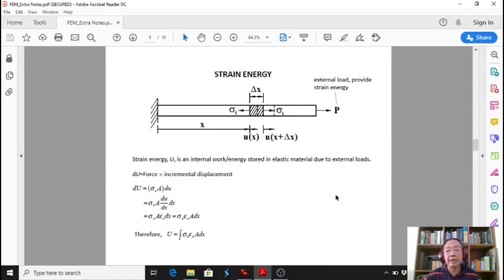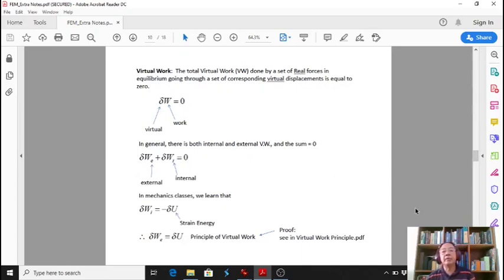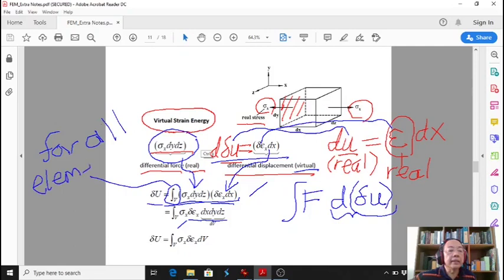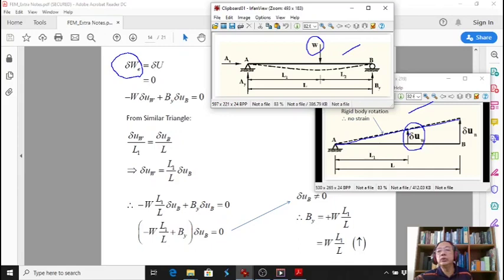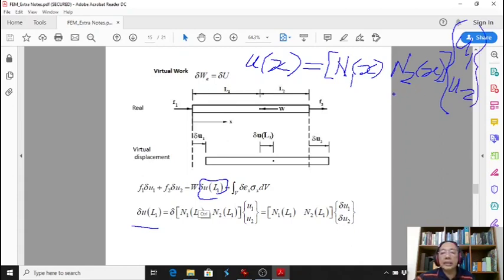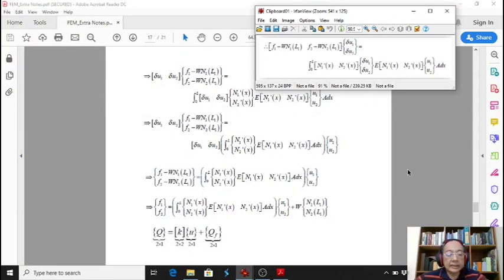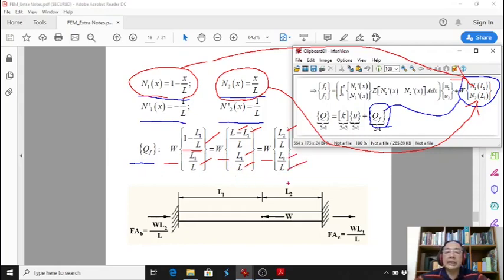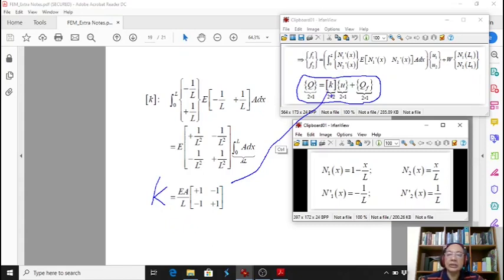Finite Element 4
Please refer to FEM_Extra Notes.pdf file